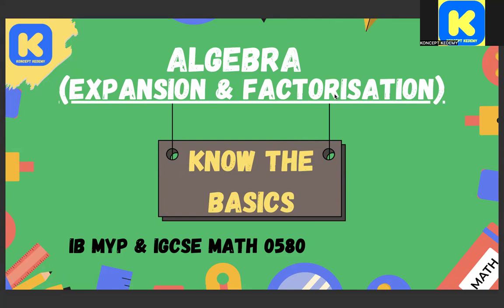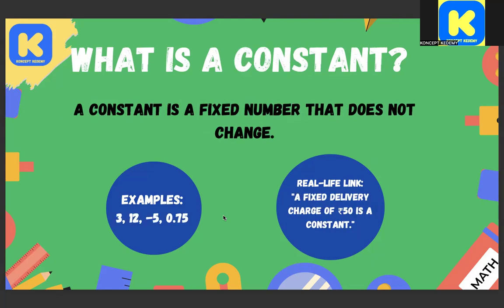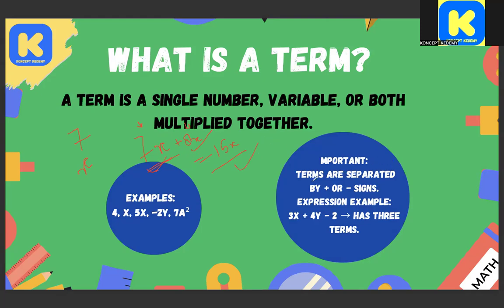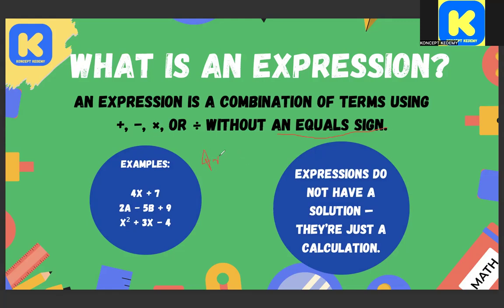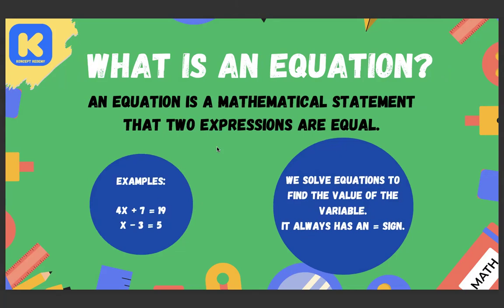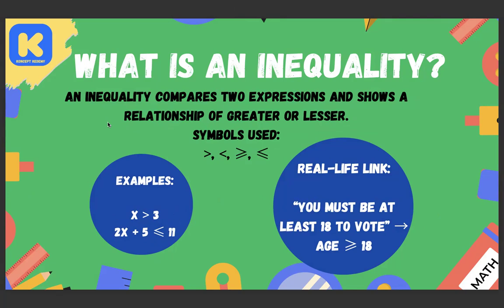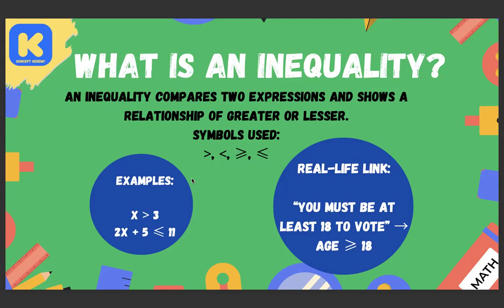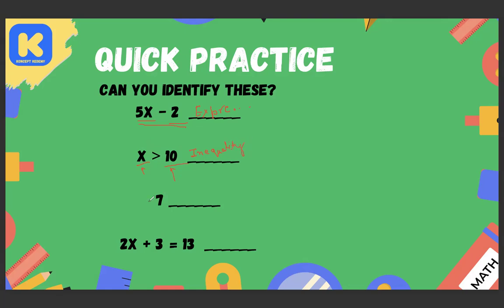Variables, Constants, Terms & More | Algebra Basics for IGCSE & IB MYP | KONCEPT KEDEMY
📝 Description:
📚 Welcome to Koncept Kedemy!
This is the first video in our series on Algebra: Expansion and Factorisation — designed for students of IGCSE and IB MYP Mathematics.

In this video, we break down the essential building blocks of algebra:
✅ Variable
✅ Constant
✅ Term
✅ Expression
✅ Equation
✅ Inequality

Whether you're just starting out or need a quick revision, this video will give you a strong foundation for more advanced algebra topics.

👉 [Insert your subscription link]

💬 Have questions? Drop them in the comments below. We love interacting with learners!

Cambridge IGCSE (0580/0607) students

IB MYP Math learners (Years 1–3)

Anyone building their algebra concepts